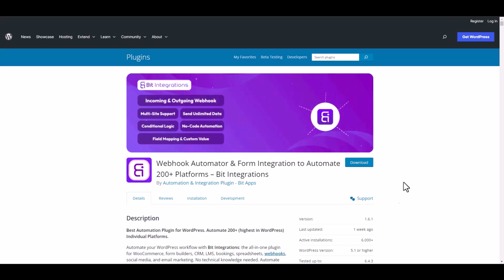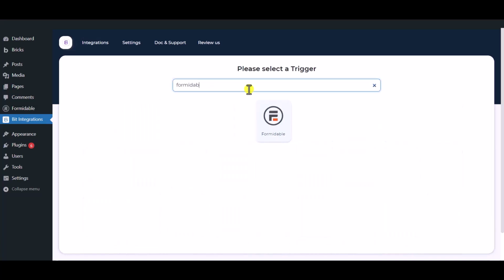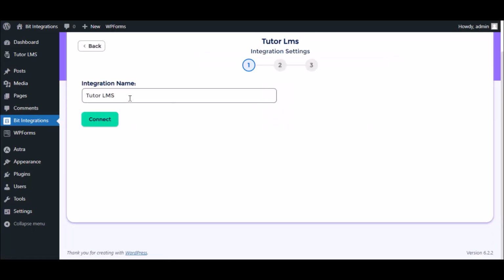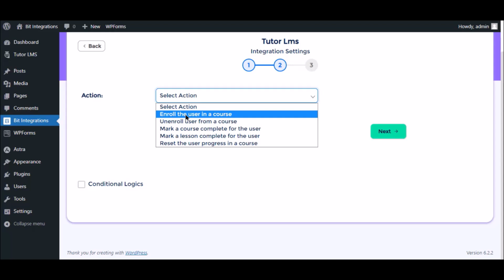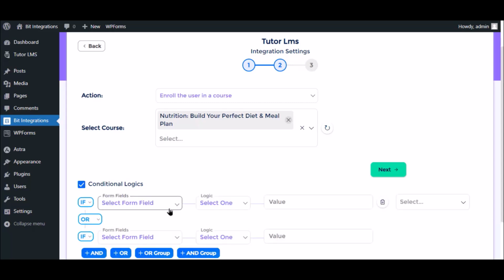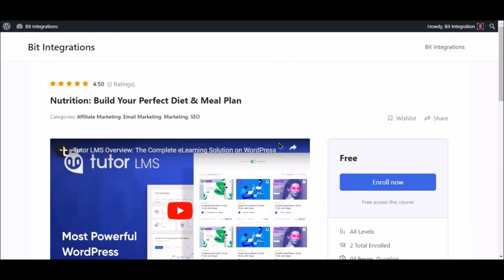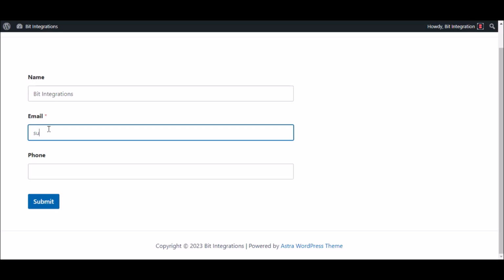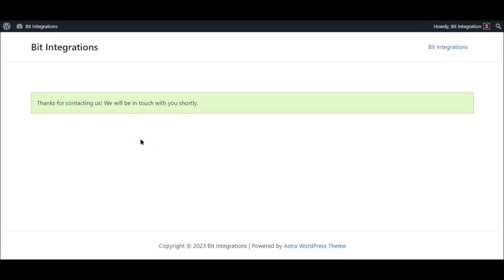Integrating Formidable Forms with Tutor LMS | Step-by-Step Tutorial | Bit Integrations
🚀 Elevate your fundraising efforts with our comprehensive tutorial on seamlessly integrating Tutor LMS with Formidable Forms, a powerful donation WordPress plugin, using the Bit Integrations WordPress plugin. Discover how to effortlessly connect your Tutor LMS with Formidable Forms and supercharge your donation campaigns!

Join us in this illuminating video as we walk you through the step-by-step process of integrating Tutor LMS  with Formidable Forms. Unleash the power of streamlined donation management and fundraising with this seamless integration!

Key Highlights:
✅ Detailed walkthrough of integrating Tutor LMS with Formidable Forms using Bit Integrations for WordPress.
✅ Enhance your WordPress website by seamlessly linking your forms to Formidable Forms donation campaigns.

🔗 Whether you're a nonprofit organization, charity, or community group, this integration empowers you to effortlessly collect donations through your Tutor LMS using Formidable Forms. Join us now to experience the synergy of seamless donation integration!

 / bitappsfb
🔗 Join the Bit Apps Facebook Community: